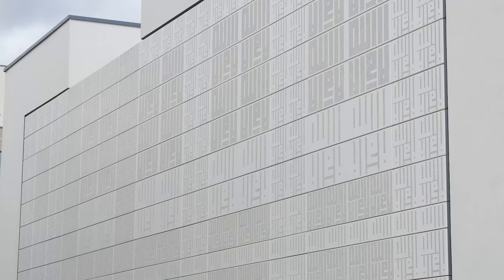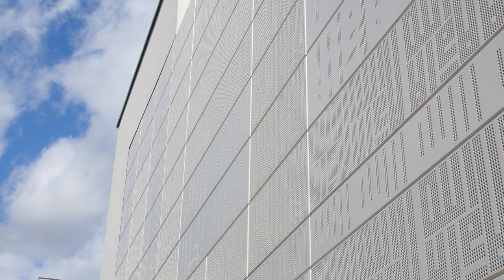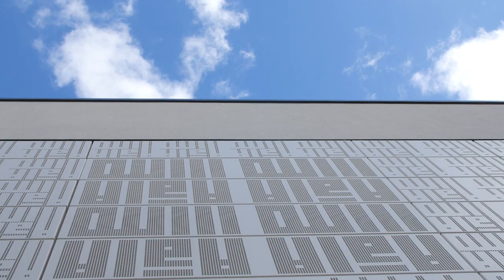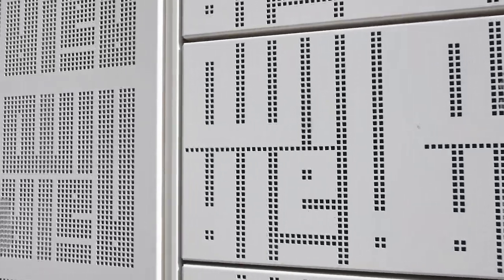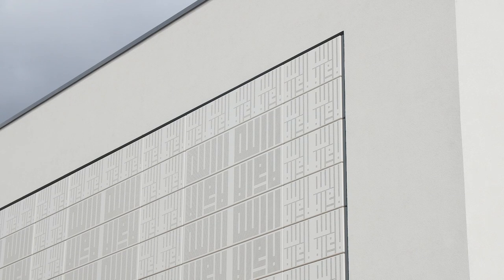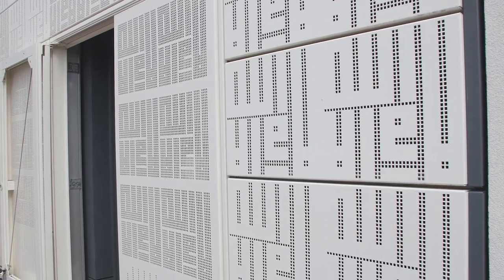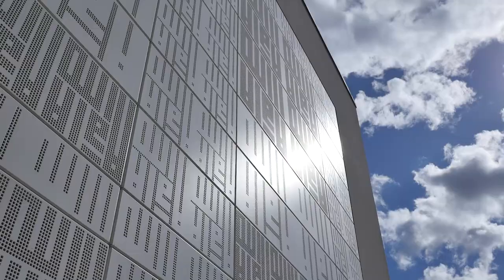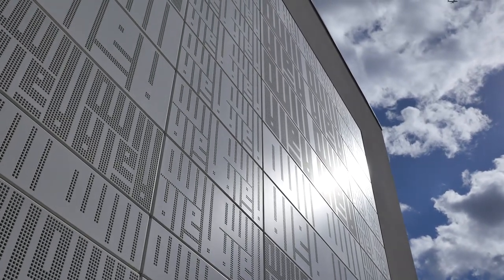WPLUK 2018 Picture Perforated Rainscreen Panels at St Paul’s Way Mosque, London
A new mosque puts a big smile on the faces of local people as WPL has clad St Paul’s Way Mosque with an aluminium rainscreen.  Each panel incorporates symbols set into the screen which portray a delicate but relevant appearance. The rainscreen is hung from WPL’s unique aluminium sub frame which in turn is supported off the main frame. The building embraces the local culture and is a welcome addition to the community.